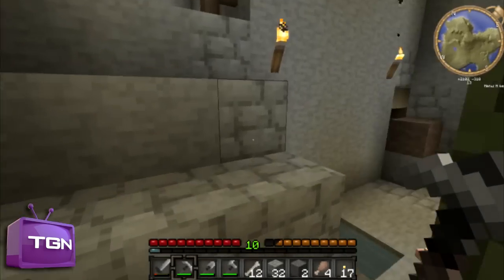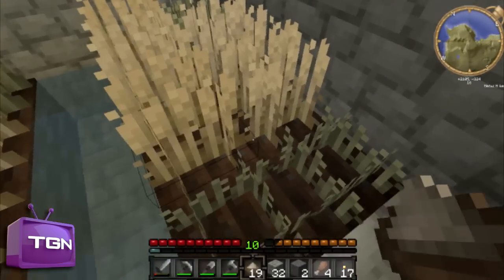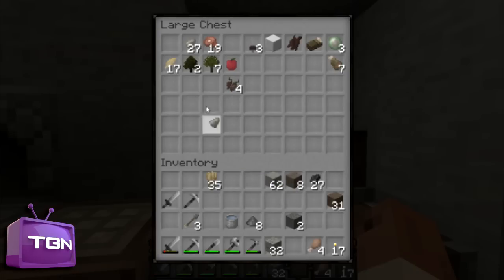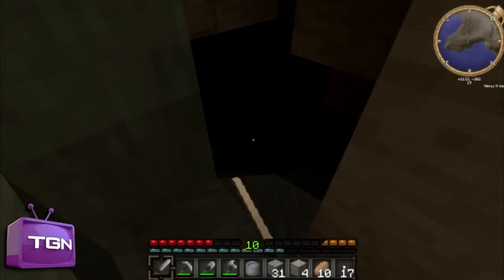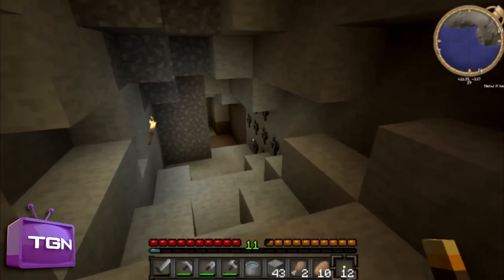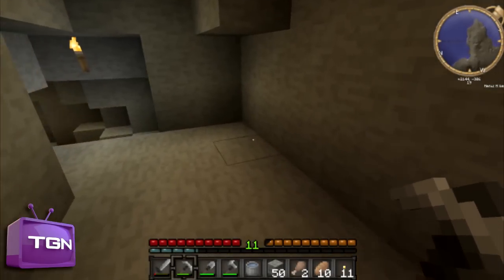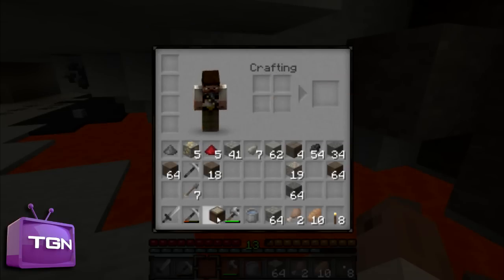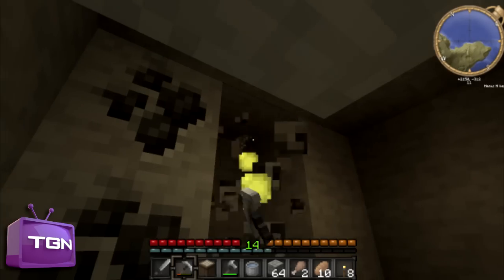★SHOTCRAFT ep.10 Mining For Dayz !! (TGN)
STEAM: Twoshotsb2
PS3: Twoshotsb2
XBOX: Coming Soon !
TEXTURE PACK:
ISABELLA II
Song Name: You
Song Name: Steampowered
Song Name: Dream To Remember
Song Name: Uderwater Echo
★Games I play past present and future:

   Quantum Conundrum
   Call of Duty world at war zombies
   custom zombies
   minecraft
   Shotcraft
   Modded up
   Borderlands